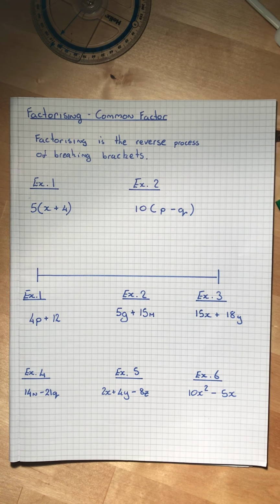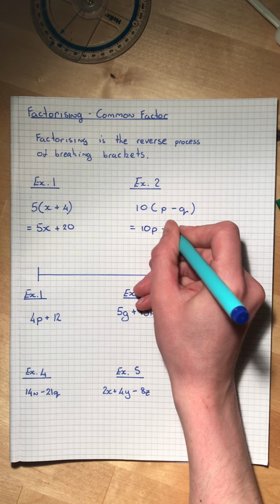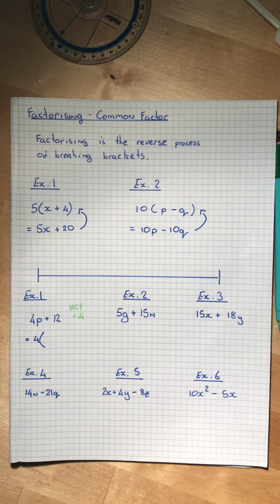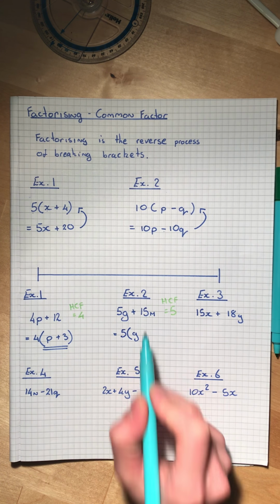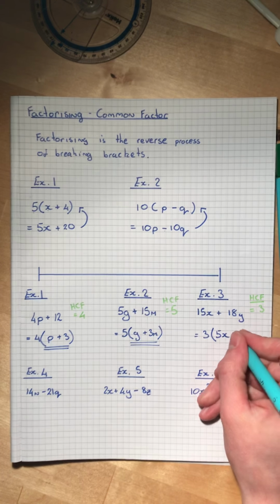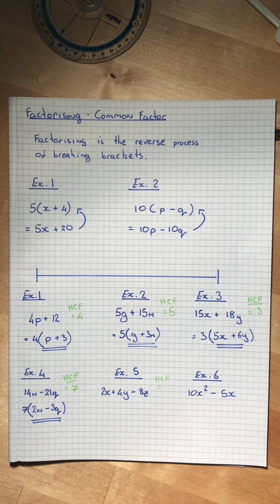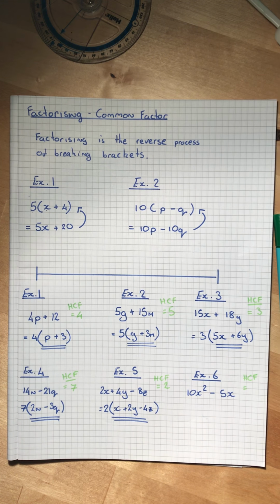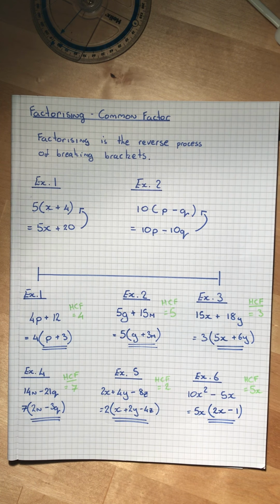Factorising - Highest Common Factor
How to factorise algebraic expression using a common factor